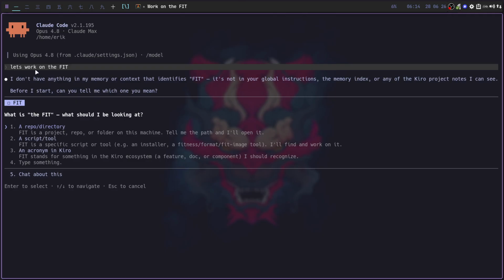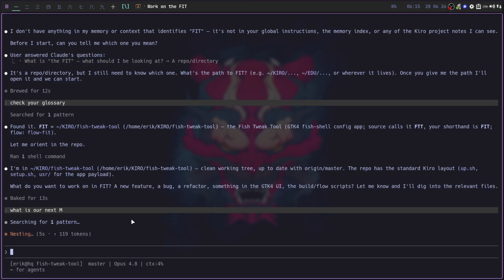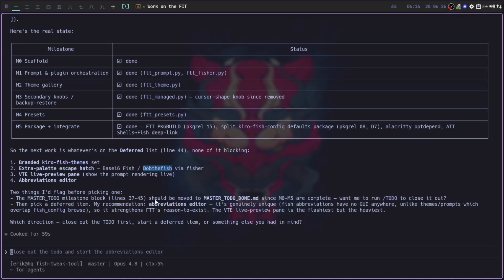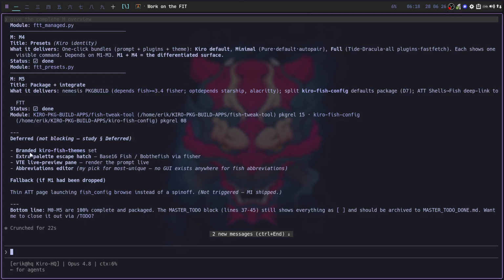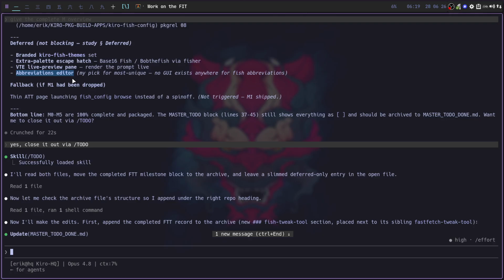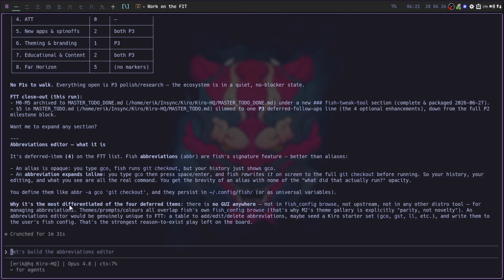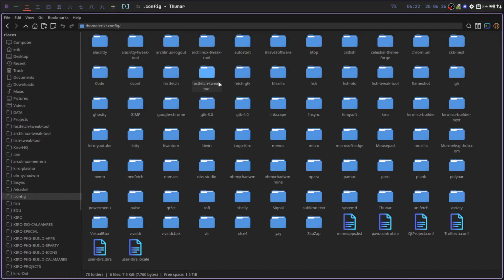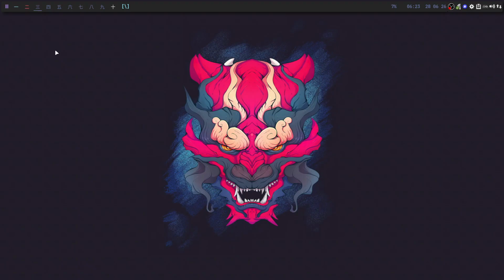KIRO 140 : teaser - Fish Tweak Tool: a GUI for Fish prompts, git abbreviations and Starship - 3 hour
This is the first 10 minutes.

Today we build the Fish Tweak Tool (FTT) out in the open, no script and no cuts, just the real work of turning rough ideas into a working graphical tool for the Fish shell. FTT is the Fish-shell sibling of the ArchLinux Tweak Tool (ATT): a friendly front-end for the things people usually edit by hand in a config file.

In this session:

- A git abbreviations editor. We set up ga for git add, gc for git commit (and settle the eternal "is gc clone or commit?" argument), gp for git push, and talk through why a curated, editable set beats a black-box plugin.
- Prompt presets and a prompt page. Switch between Fish prompt styles, keep a clean built-in default, and preview a look before you apply it.
- Custom terminal greetings. figlet, toilet and a lolcat rainbow toggle for ASCII-art banners, plus a fastfetch panel.
- Starship support, done properly. We package Starship as its own Kiro package, build it, wire up a flow script, push it to the repo and put it on the ISO.

Along the way you see how I really work with an AI assistant: asking open questions instead of barking orders, pushing back, and staying critical when the assistant sounds confident but is wrong. That last part matters. The danger of AI is how sure it sounds, and your own knowledge is what keeps the project honest.

Education first, no black boxes. Settle in, this one takes its time, and that is the point.

Support — Kiro is built with Claude

13 desktops via ATT, alacritty-tweak-tool for the terminal, Liquorix